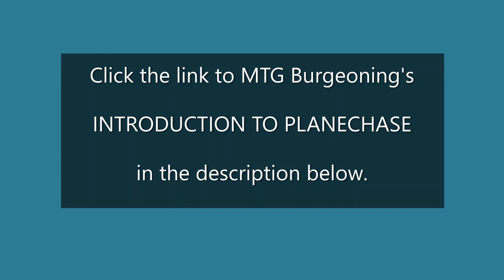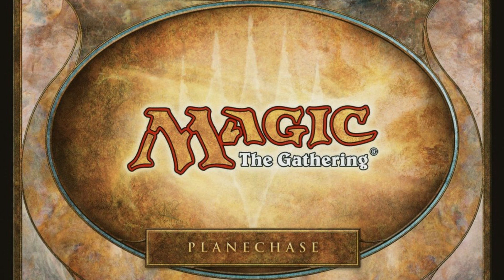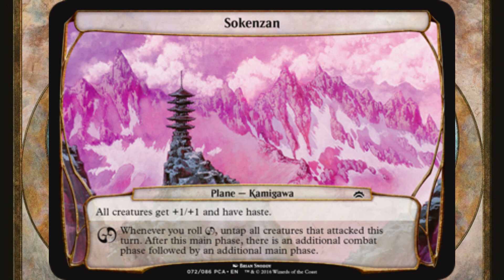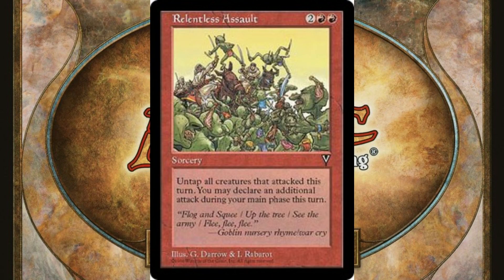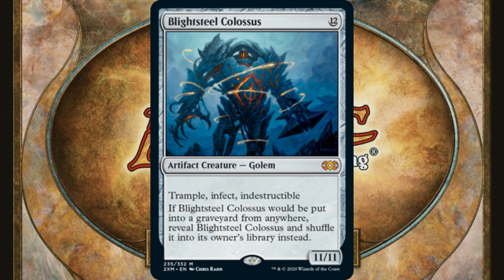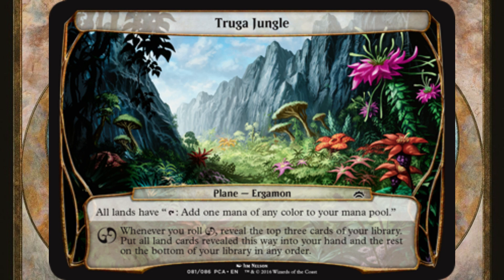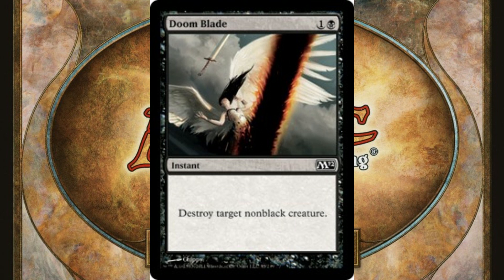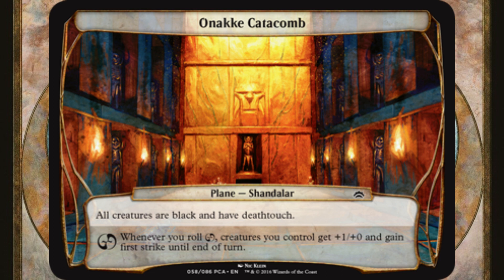MTG Burgeoning Episode 1134: Planechase Plane Reviews: Truga Jungle & Onnake Catacomb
Our ongoing Planechase Series returns!  In this video, we review Truga Jungle and Onnake Catacomb, completing the review of the 86 original Planechase cards!

Shipping Address:
6472 Southwestern Boulevard
Suite 3